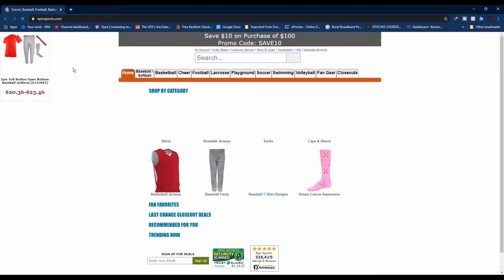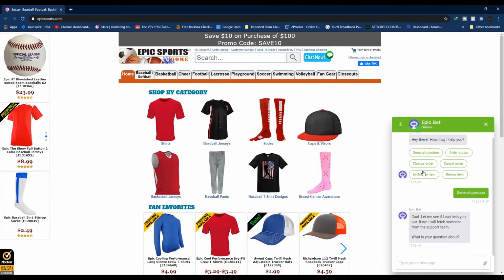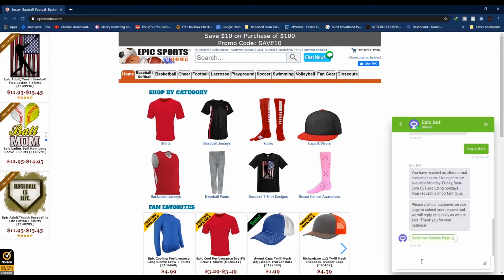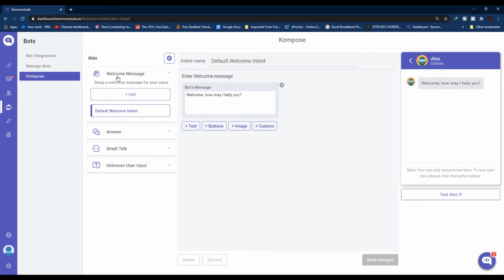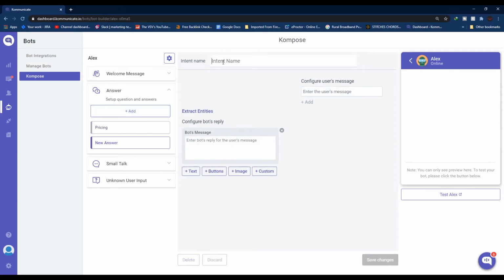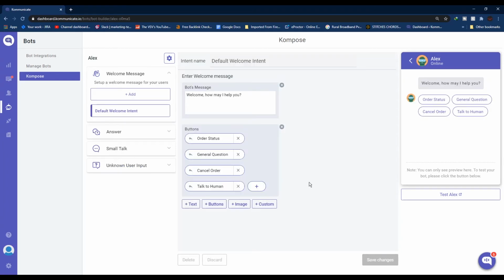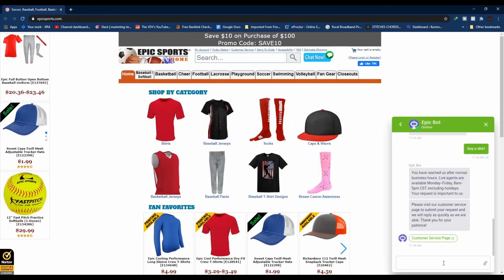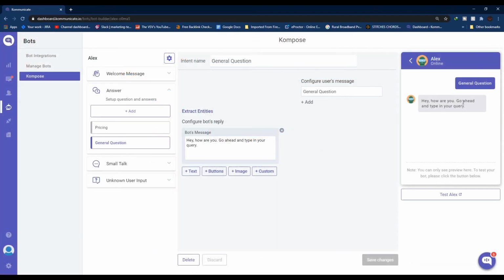AI Chat Bots for E-Commerce websites and How to make one | Kommunicate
Title: AI Chat Bots for E-Commerce websites and How to make one | Kommunicate